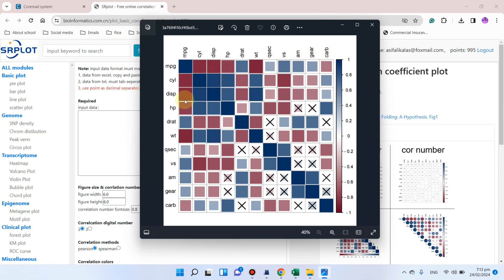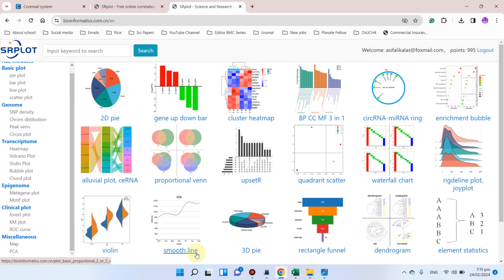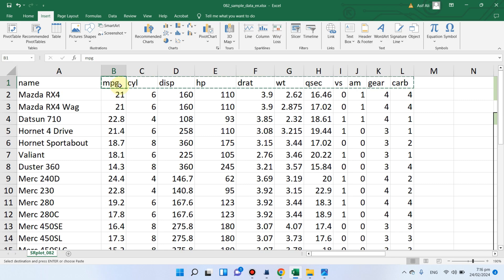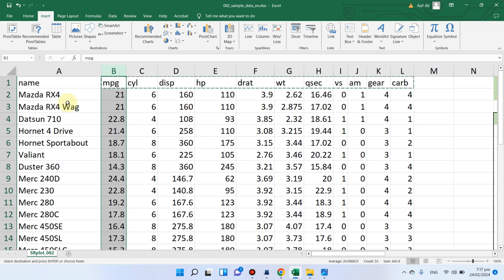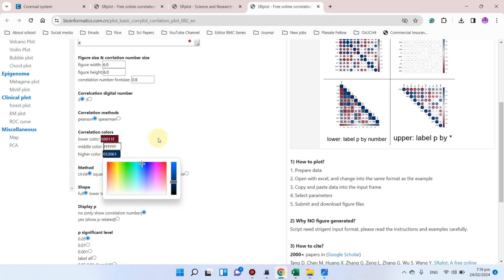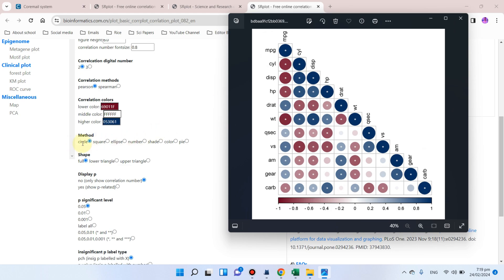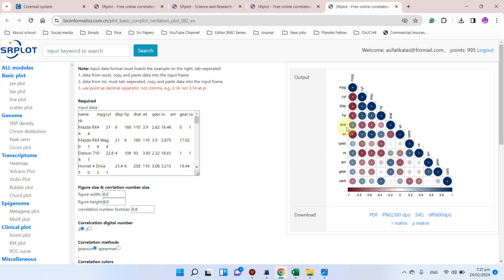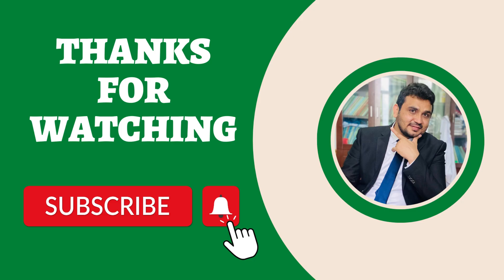How to draw a correlation coefficient analysis plot/graph?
In this video, I have shown how can we perform a Correlation coefficient analysis plot using SR plot website without any software.